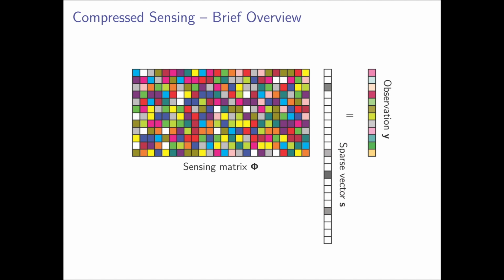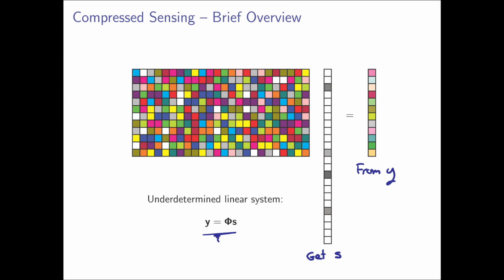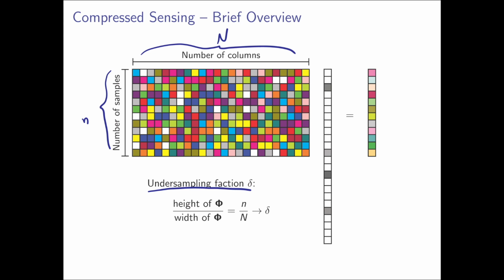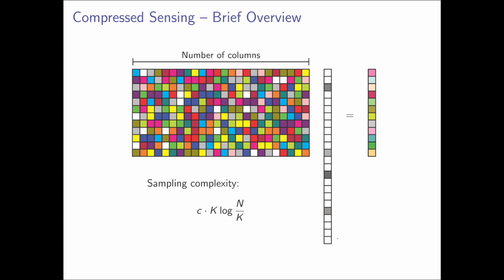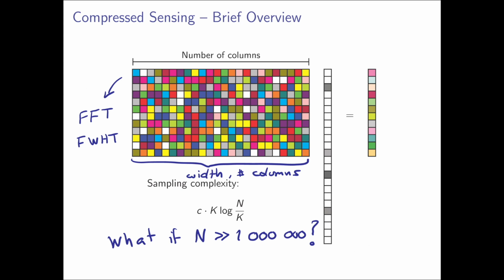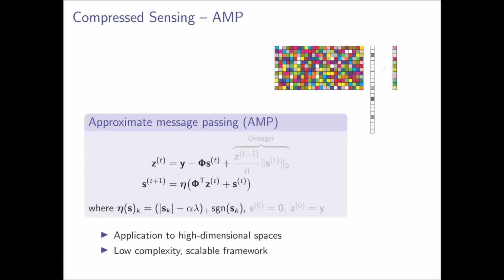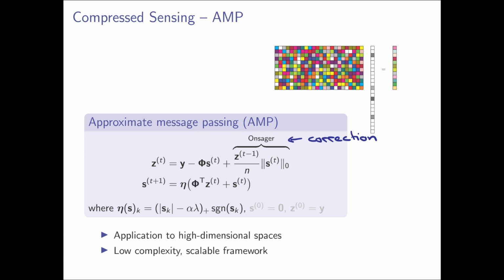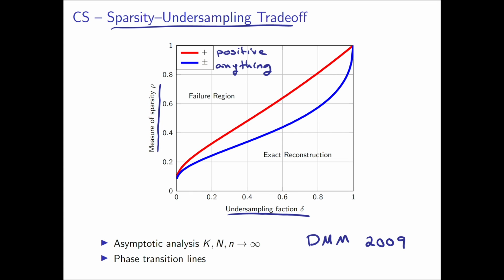CCS - Background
This video offers background material on compressed sensing that will be employed in subsequent sections to discuss coded compressed sensing (CCS). The focus is on low-complexity algorithms for unsourced random access (URA).